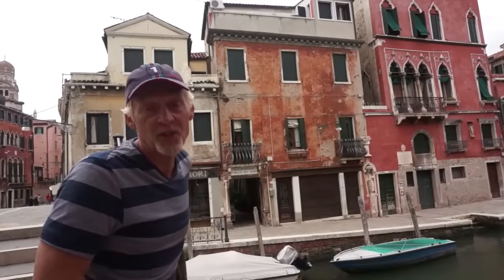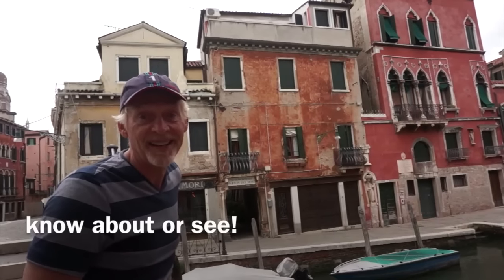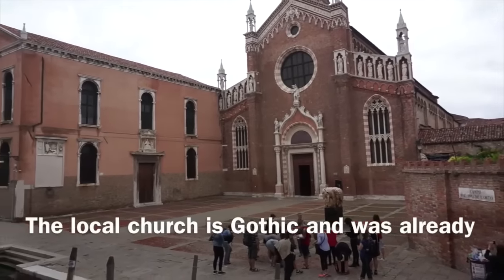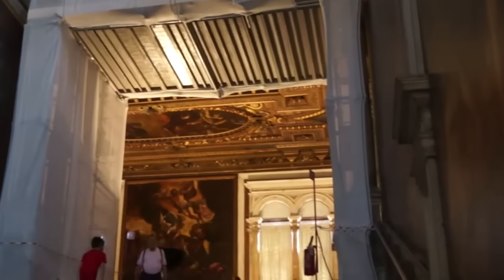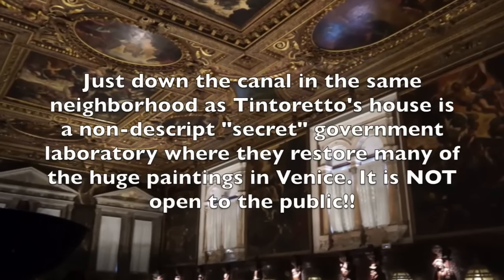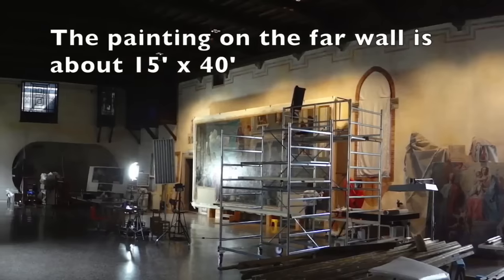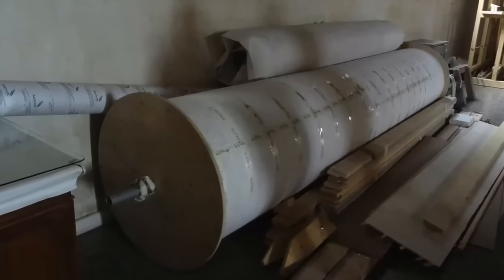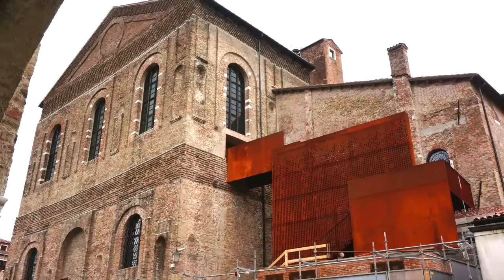Tintoretto's Neighborhood - Painting Restoration Lab for BIG paintings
US based lab for restoration of big paintings Click on SHOW MORE

This is a quick video taken in Jacopo Tintoretto's neighborhood in Venice, Italy with some hidden details you would never notice or be able to see. This is part of a previous video of an exhibition in Rome of Tintoretto's art.

FACL, Inc.
Jacopo Tintoretto
Cannaregio
art conservation
art restoration
painting restoration
restoration of art
painting conservation
Baroque art
Scott M. Haskins
art restorer